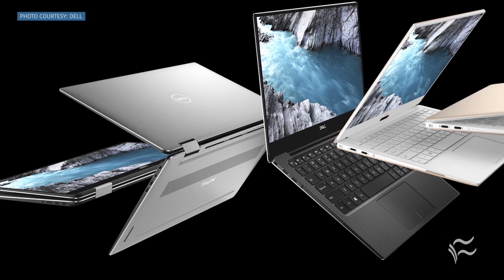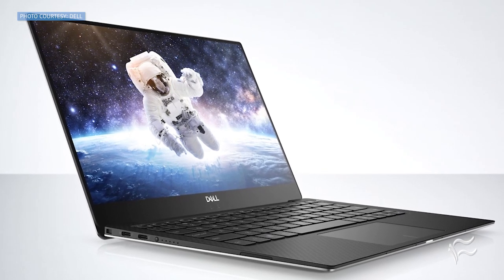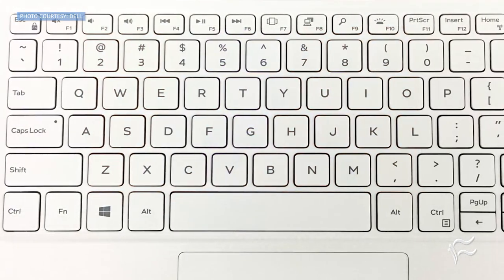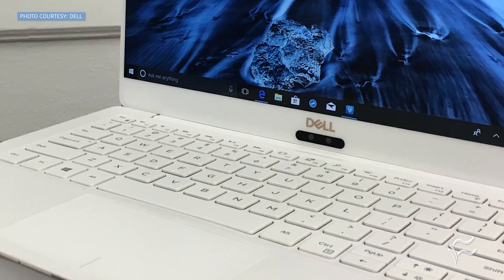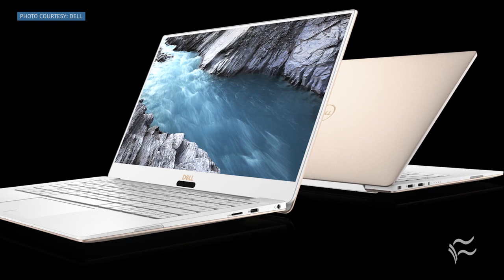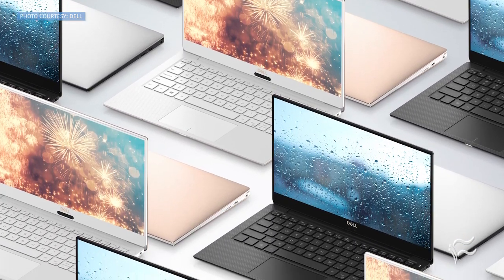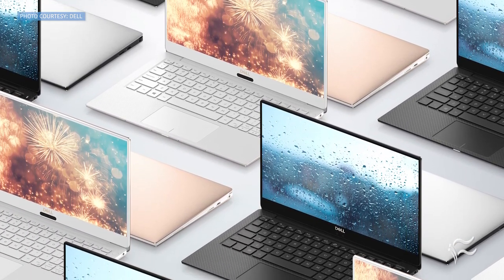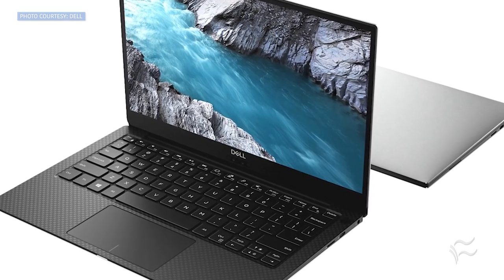DELL XPS Laptop: A great piece of hardware for programmers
Jack Wallen looks at the DELL XPS Developer Edition and concludes this might be, with one exception, the finest laptop available.